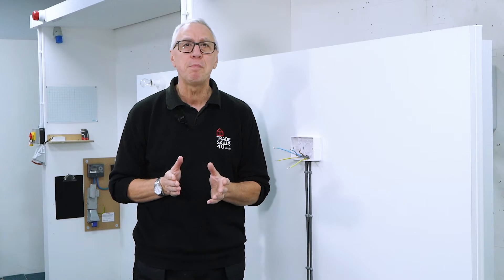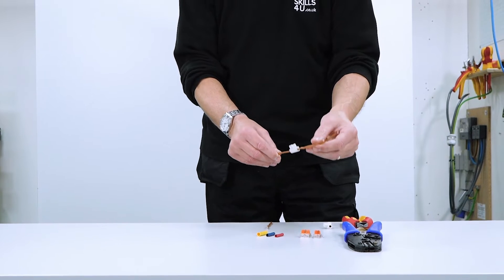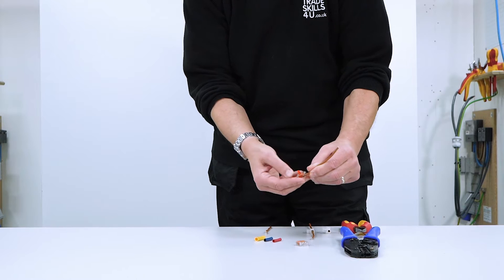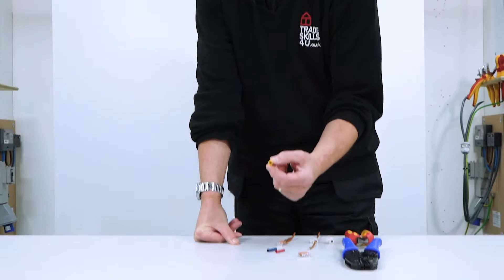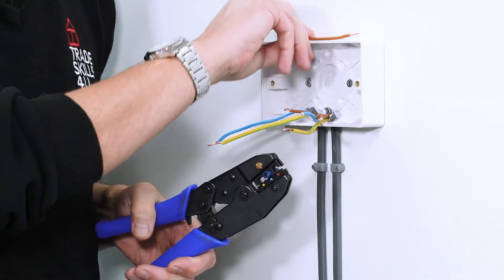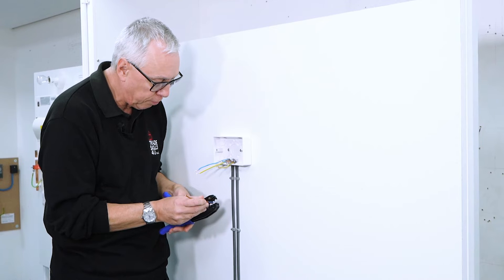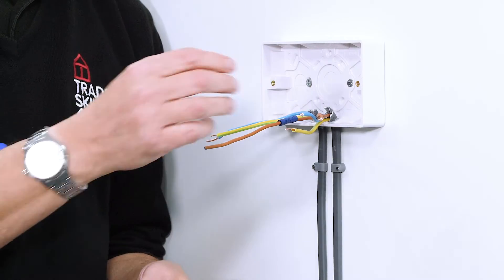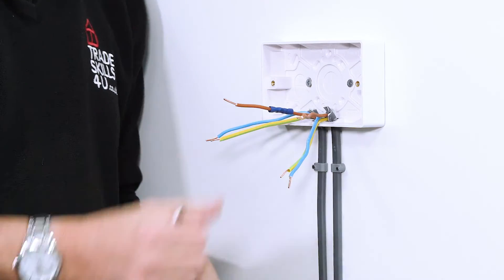How to Extend a Short Cable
Tutor Andy explains how to extend a short cable in this electricalvideo

✔️ electrician video training
✔️ electrician interview video
✔️ electrician new video
✔️ electrician training school
✔️ electrical work for beginners
✔️ electrical workshop
✔️  Electrician tips of the trade
✔️  Electrician training videos
✔️  How to test a 1-way lighting circuit
✔️  Electrical testing
✔️ How to test a lighting circuit
✔️ Electrician skills test
✔️ Electrician skills assessment
✔️ Electrician employability skills
✔️ Learn electrician skills
✔️ Basic electrician skills

🤔 Weekly Content
Blog Content
Catch up on previous episodes